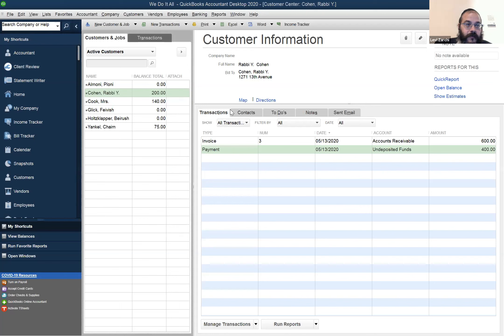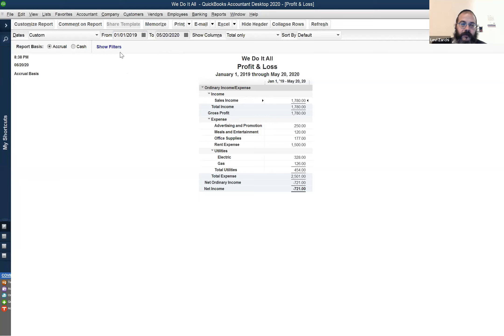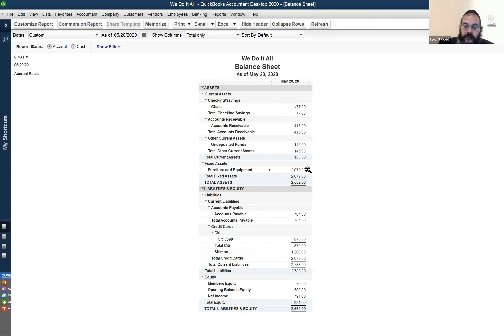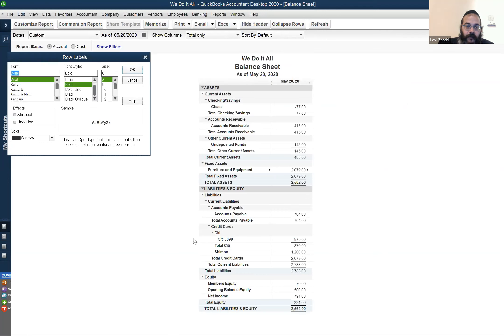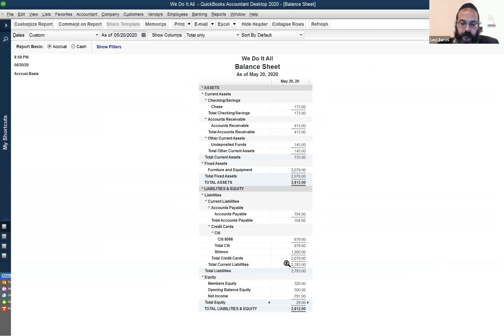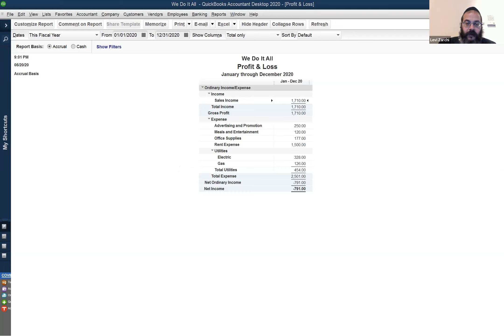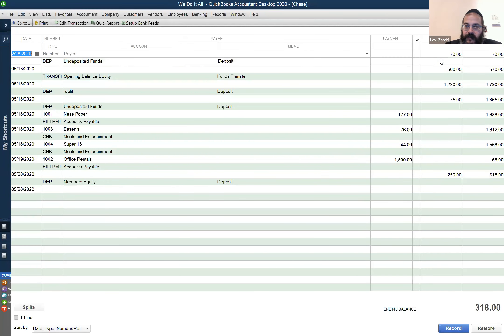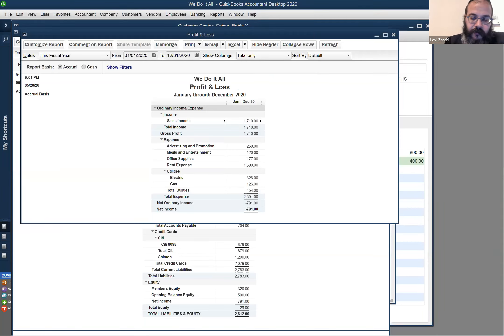QuickBooks 5/20/20 Video